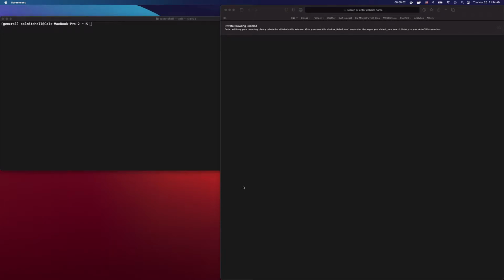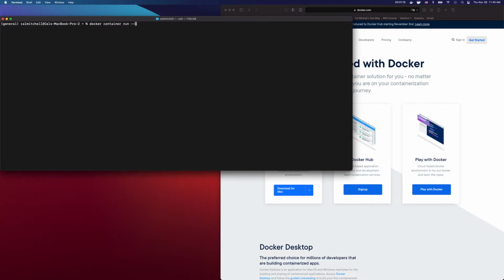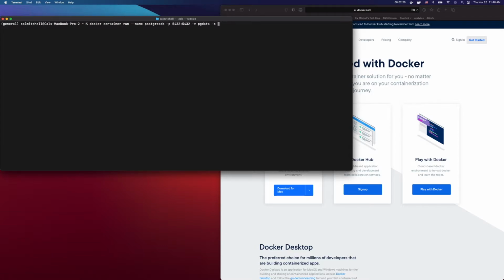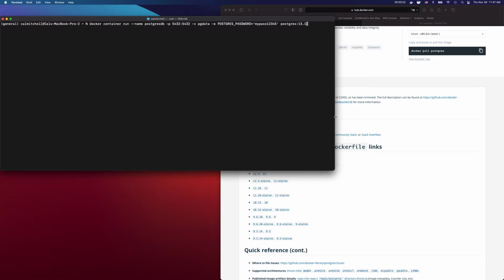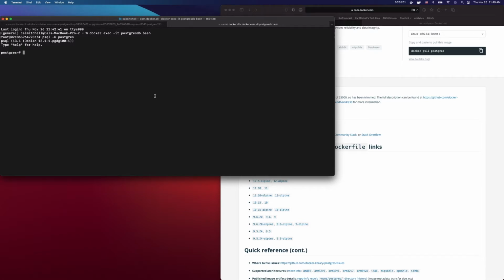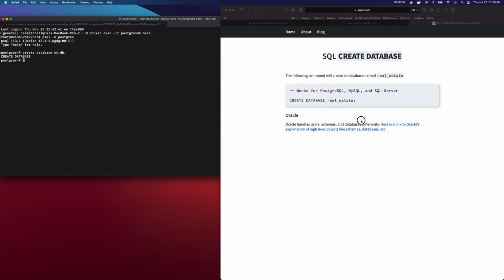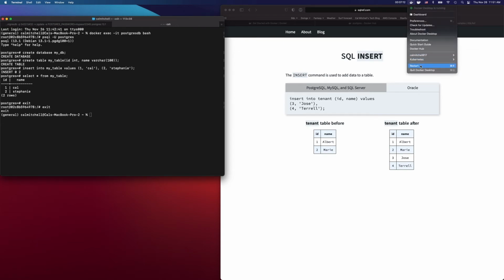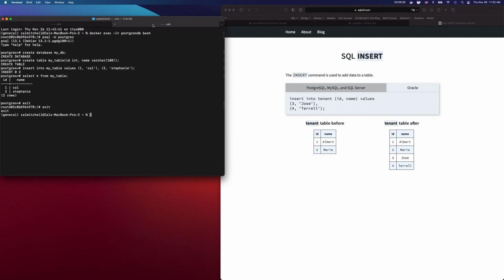SQL Tutorial For Beginners Part 2A - How To Set Up A Database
This video shows how to set up a PostgreSQL database on your local computer with Docker.

to get copy/pastable code for following along!